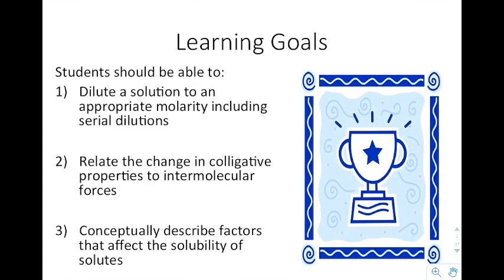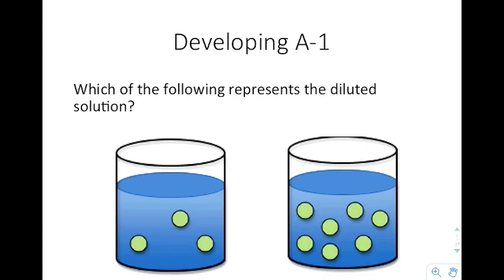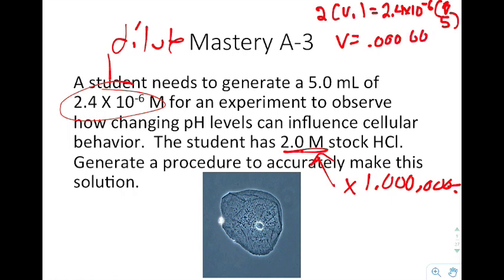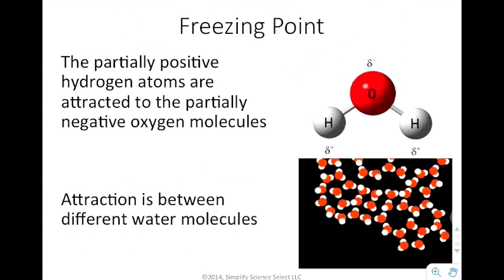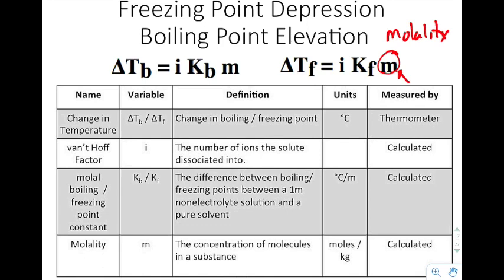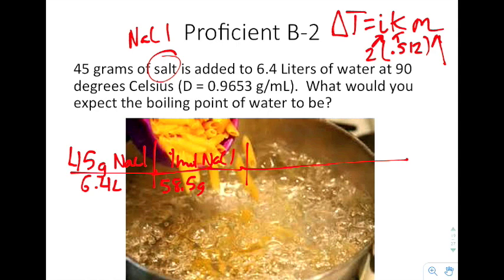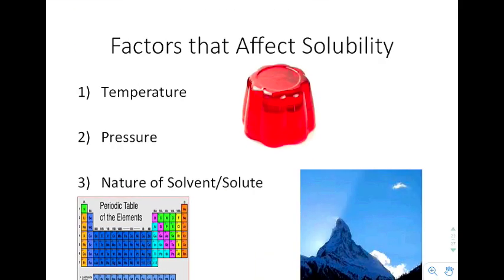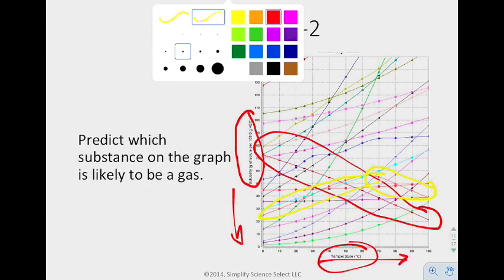HC: 9.2 Mangia bene, vivi felcie